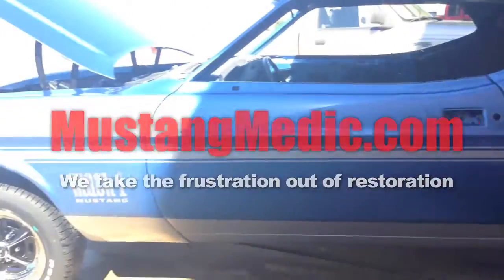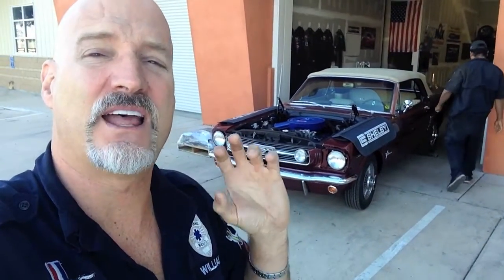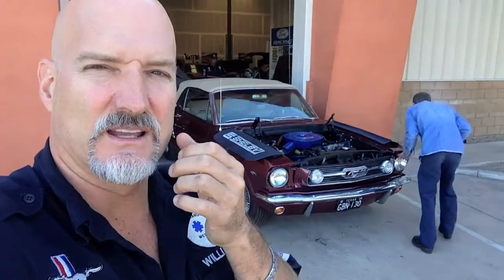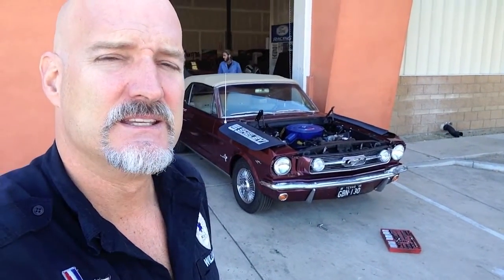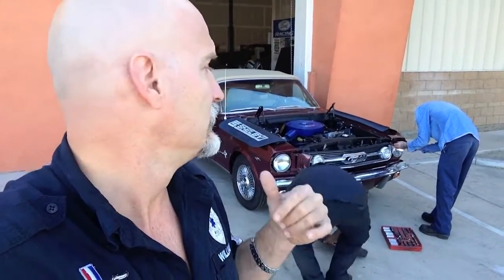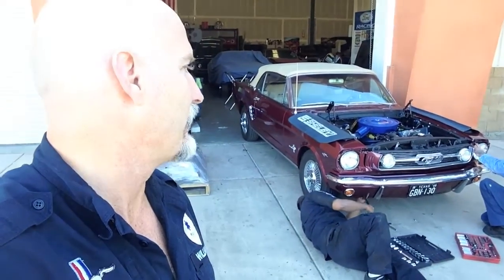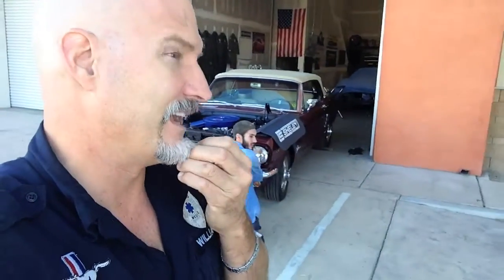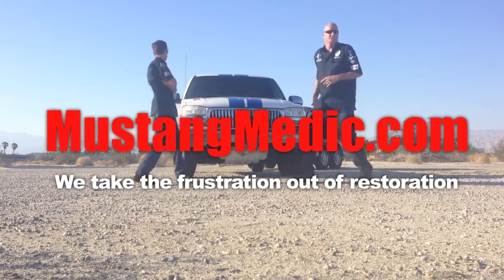Harvey's 1966 Mustang Convertible - Day 50 Ford Mustang Restoration Show MustangMedic